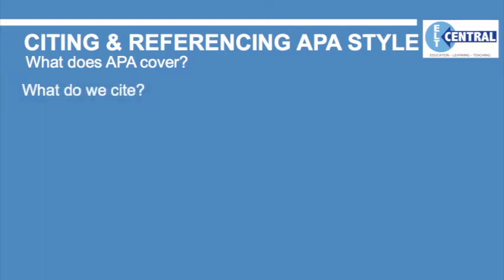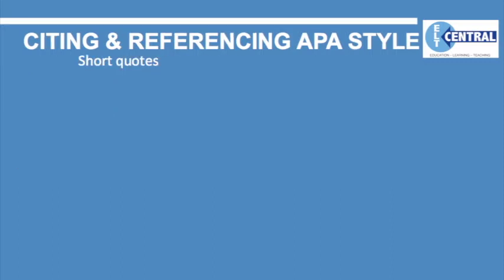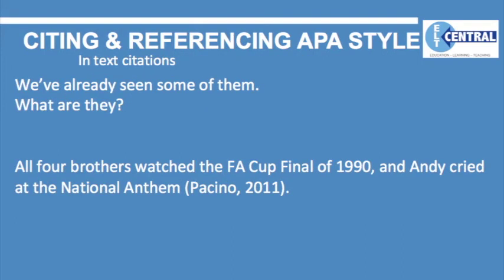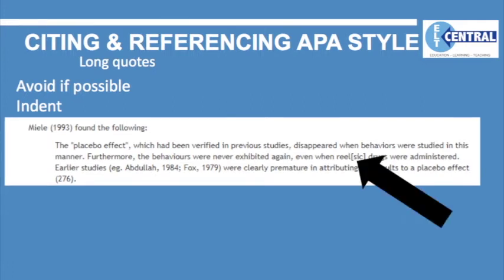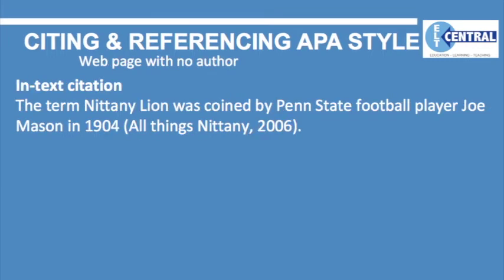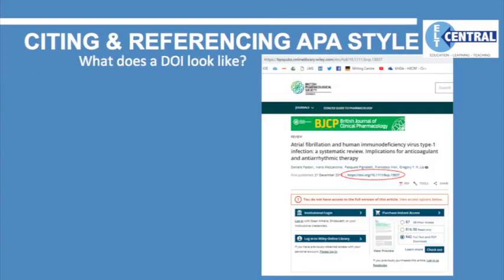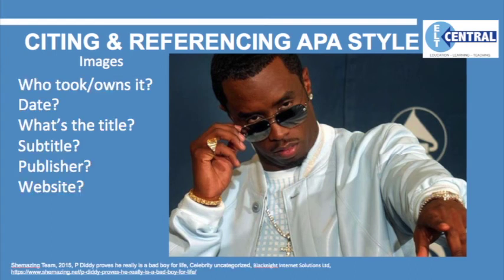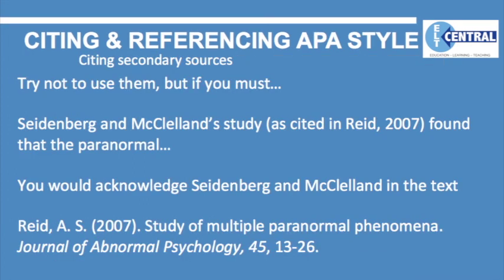Student Survival Study Skills: Citing & Referencing in APA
Another one from the Student Survival Study Skills series comes a brief guide to APA referencing. This clip will help all students who will use APA referencing in their assignments. APA is the most common referencing system in higher education and research, and so this clip will prove invaluable to many of those in higher education and conducting research.